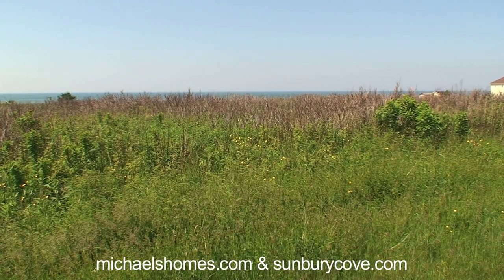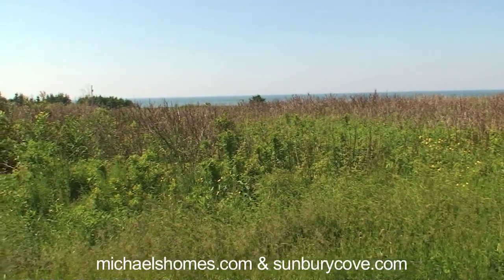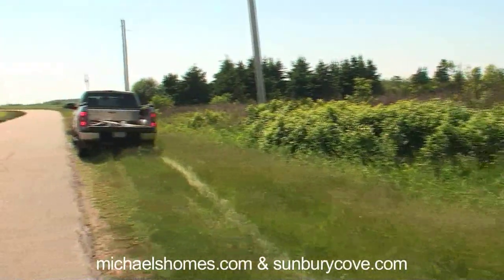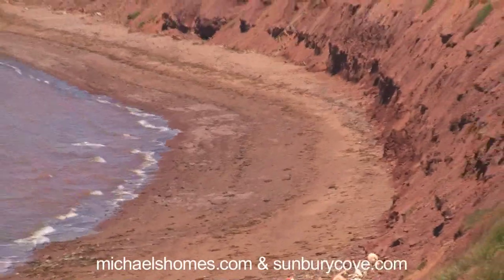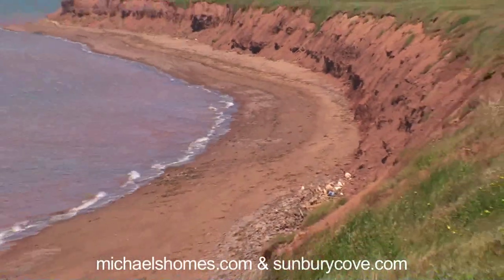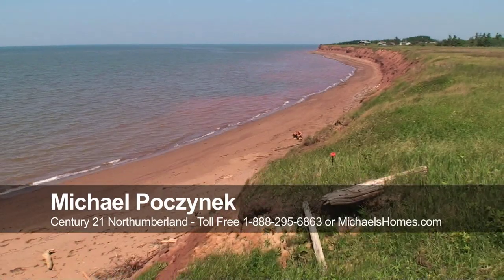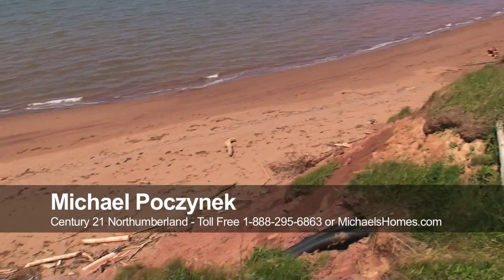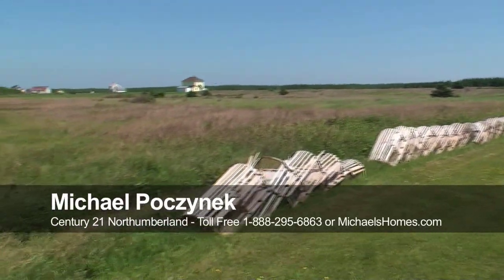(1 SOLD) Prince Edward Island Real Estate: Waterford 2x5 AC waterfront & 65 acres water view.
New Price on 2 remaining lots $76,500 each or $153,000 for both.
Call Toll Free 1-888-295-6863 Prince Edward Island Real Estate Travel, Tourism, Vacations, Retirement, Lobster, and more.  If you are on Prince Edward Island visiting or here to purchase PEI Waterfront, Recreational, Development, Residential, Farm, Apartment, or Retirement Real Estate, make sure you check out these listings in Waterford including 2 waterfront lots of 5 acres each for $85,000 each, a water view parcel of 65 acres for $50,000., or buy all of them for $220,000.  Located in Waterford, Prince Edward Island. If you have always wanted to own PEI waterfront real estate and couldn't afford it, now is your chance. This is today's feature in Prince Edward Island (PEI) Real Estate.  This private location is 45 minutes west of Summerside, and 1.5 hours west of Charlottetown, Prince Edward Island.  This video was done by Michael Poczynek from Century 21 Northumberland in Summerside, Prince Edward Island, Canada.  Michael specializes in oceanfront, waterfront, recreation, income, and development properties in Prince Edward Island including Summerside, Charlottetown, Cavendish, Rustico (home of the best Lobster), North Cape (Windmills) Kensington, Hunter River, Souris, and more.